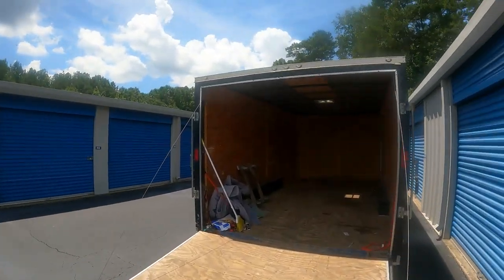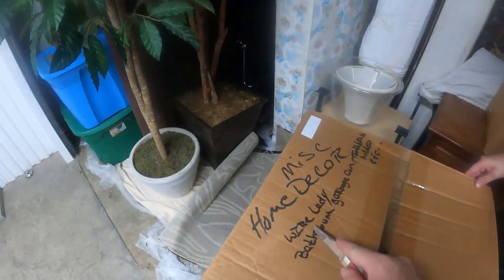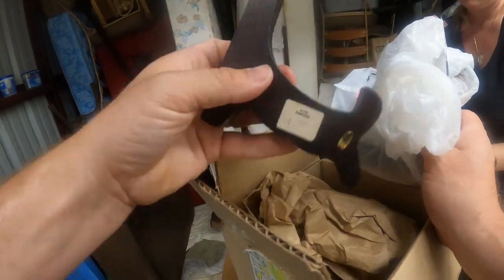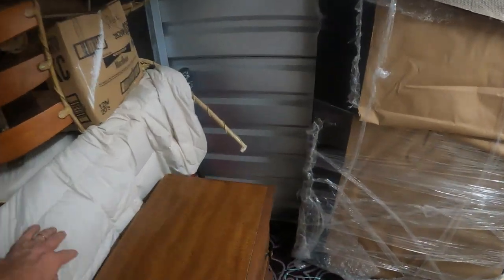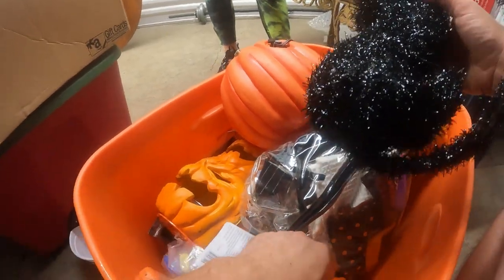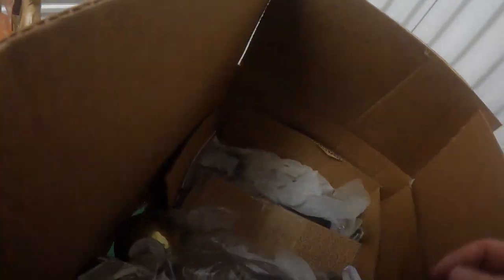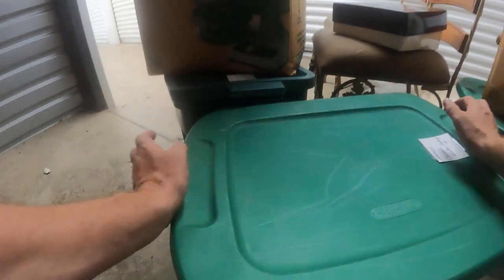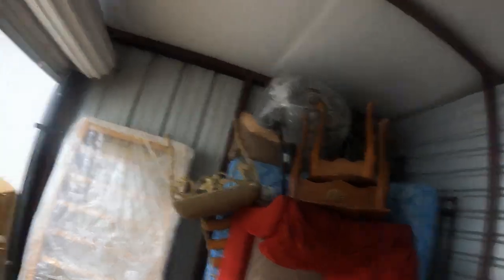This Boring $40 Packed Storage Unit Can't Help But Make Profit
Just a ho hum run of the mill bunch of stuff but when you get them cheap and full you can't help but make money. This is the reality of many storage auction units.

Want to send us a letter or package:
1265 Merchants Drive Dallas GA 30132